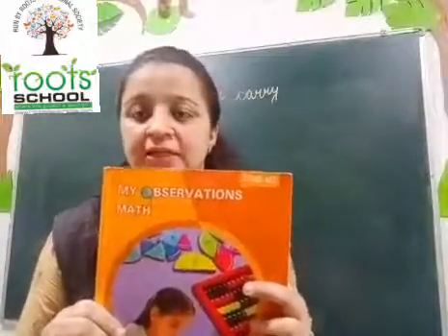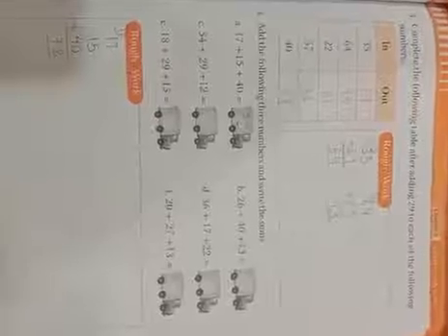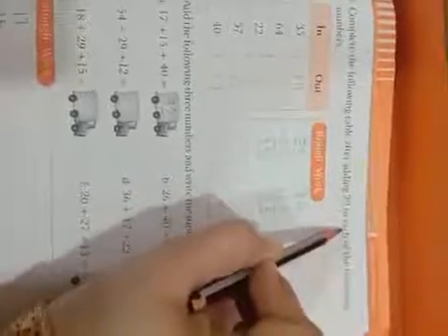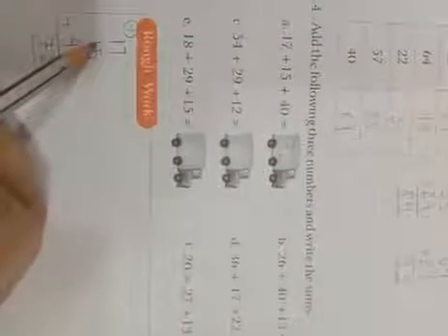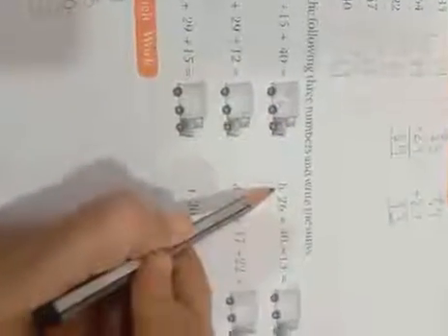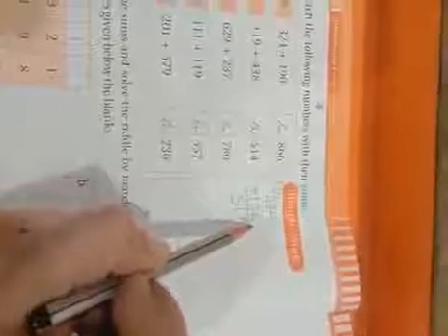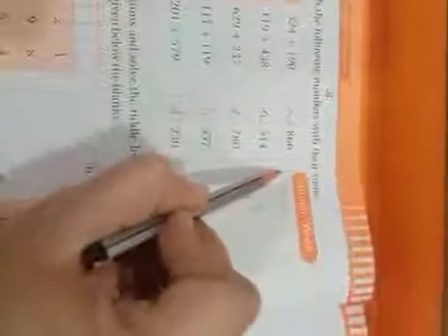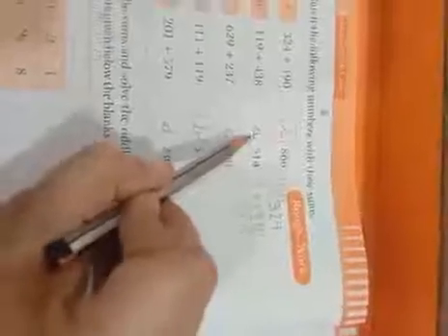MATHS CLASS 2 CH 5 SE 3